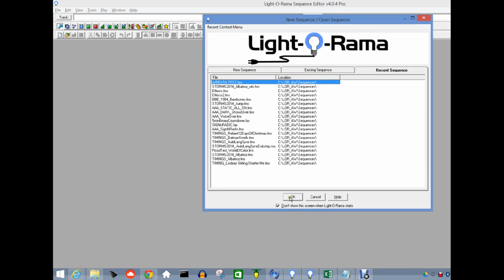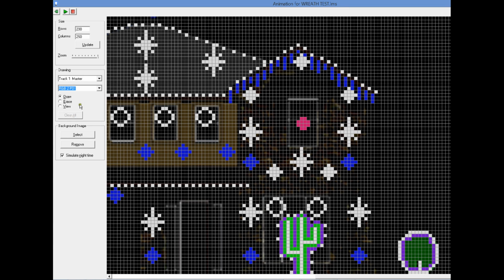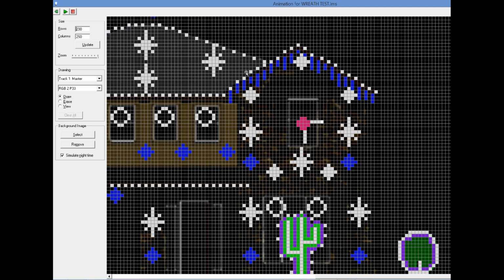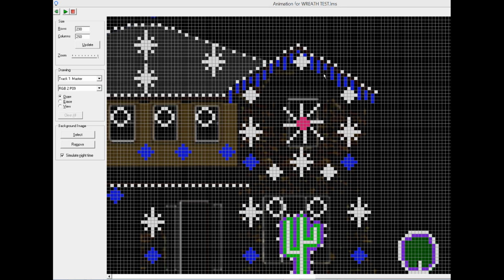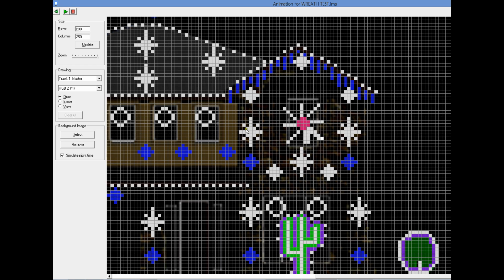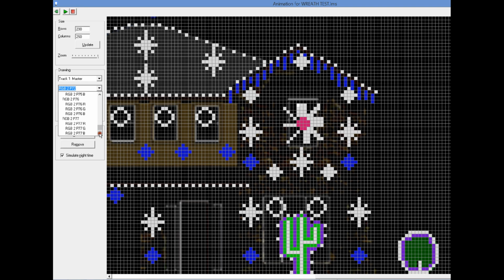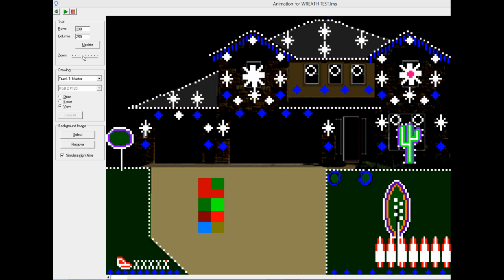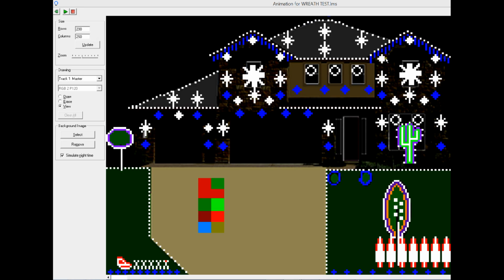Visualizing Pixels in Sequence Editor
This video gives a demonstration of how to visualize pixelized elements in the visualizer (called the animator) included with the Sequence Editor. I like the built in animator because the performance is good. The main idea is to 'represent' the element so you can sequence to it, not necessarily to have a perfect model of the element. (Using LOR Version 4.0.4 Pro)